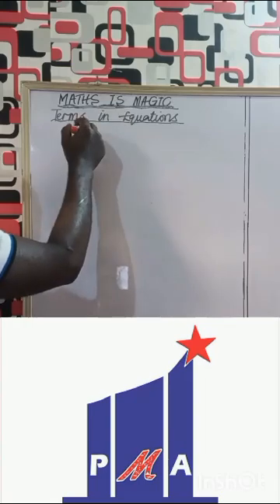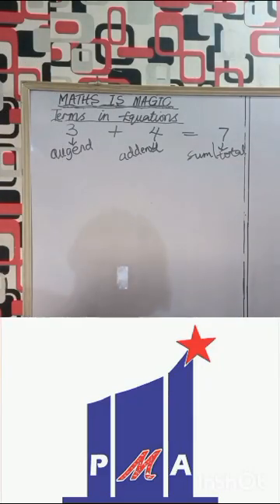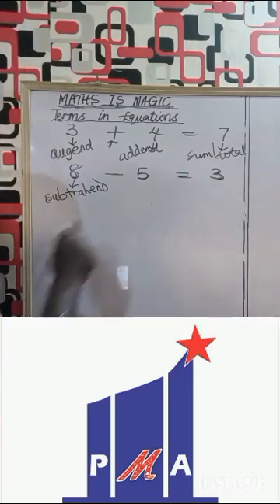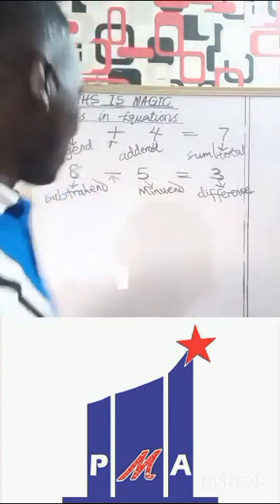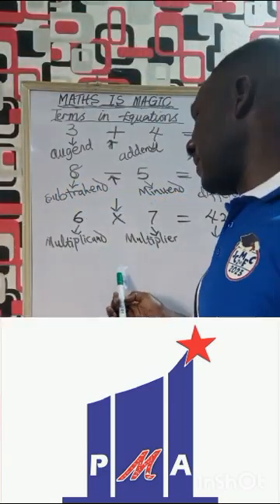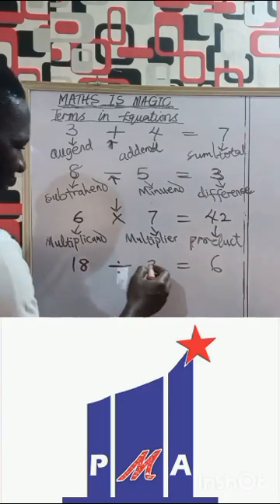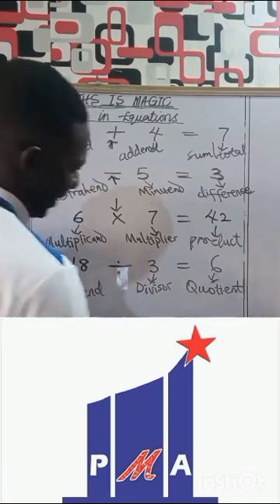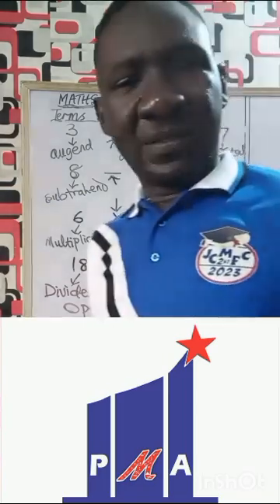TERMS IN EQUATIONS ➕️❌️➖️➗️